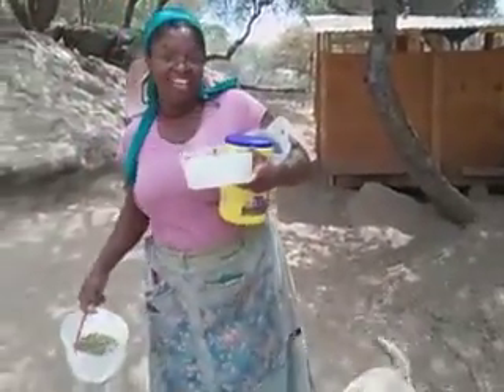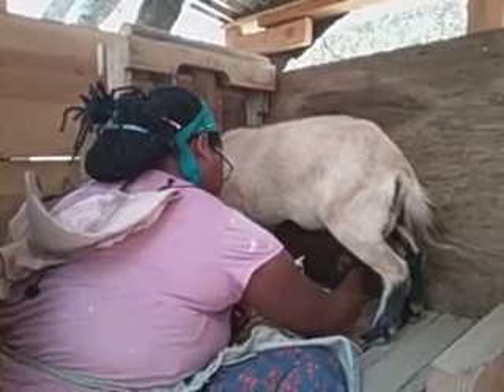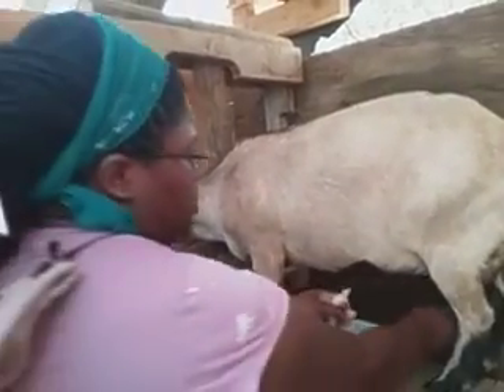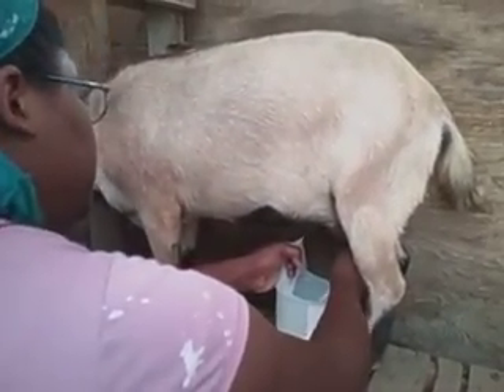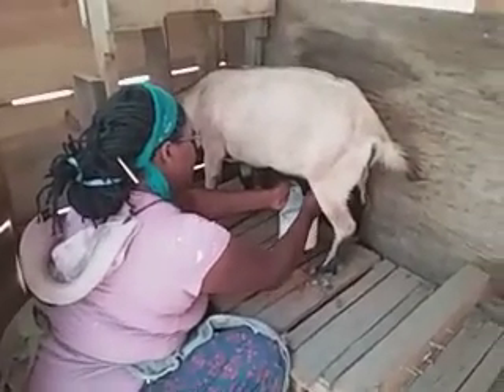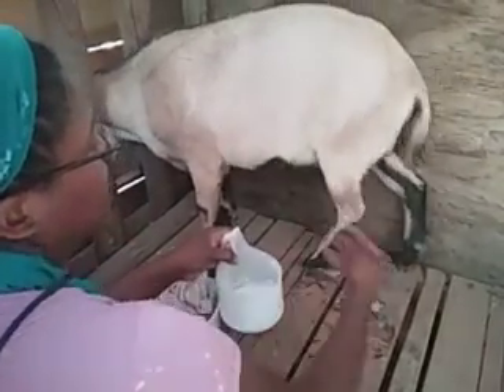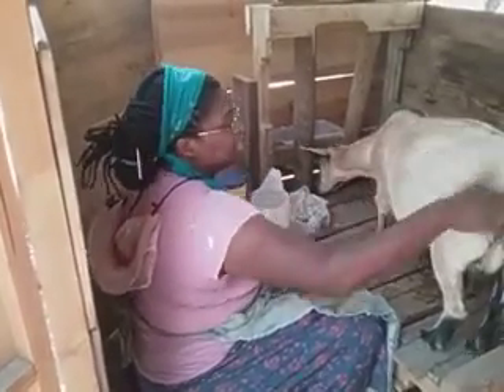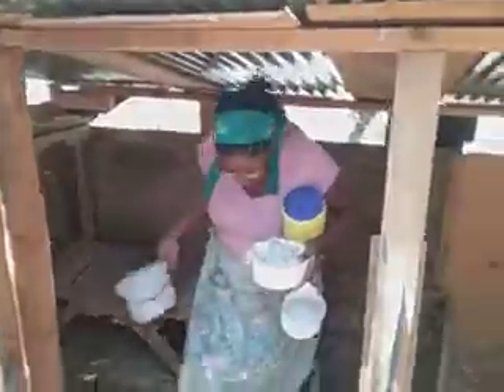Milking our goat and our milking set up part 1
In this video I show how we milk our kinder goat Lulu. Also you'll see our milking stand and how I do milking. part 2 of this video shows how I clean and store the milk